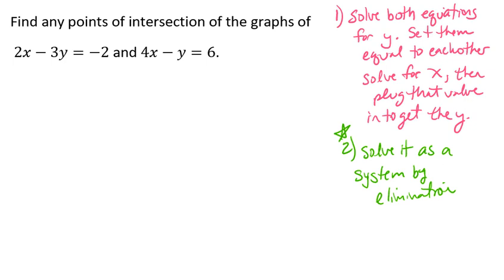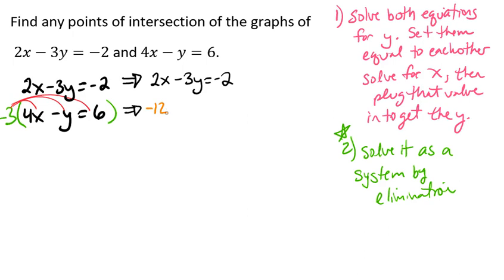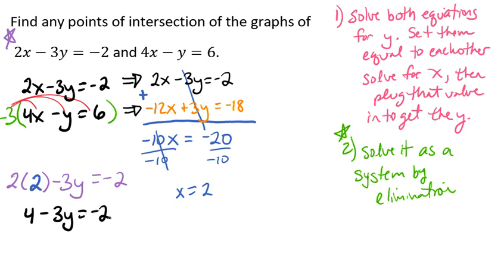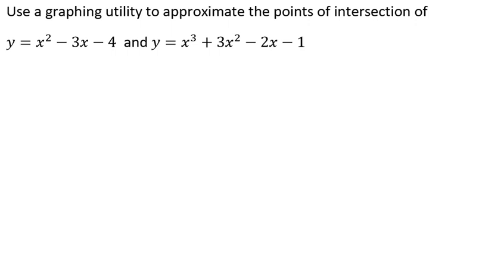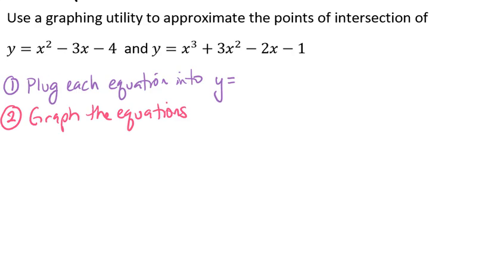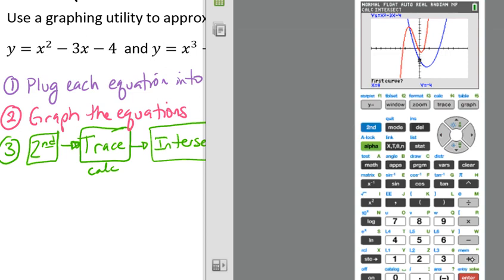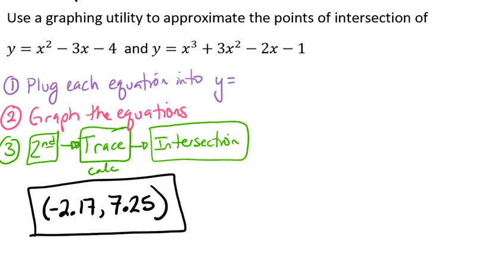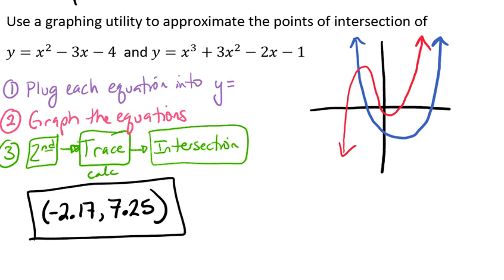Finding the Intersection Point of Functions Algebraic and Graphic Video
This video goes through a couple examples of finding the intersection point of functions both algebraically and graphically.